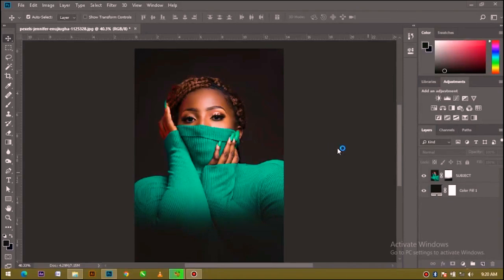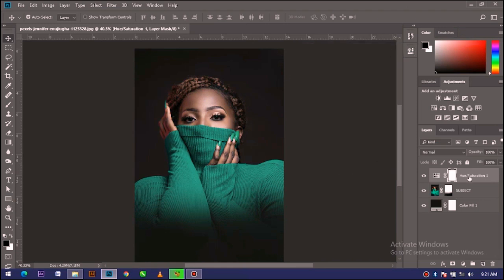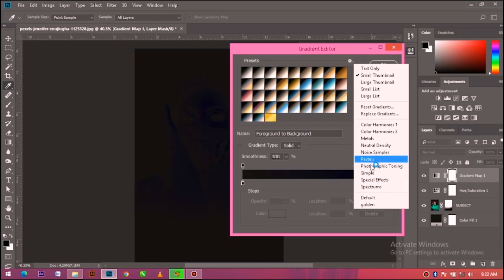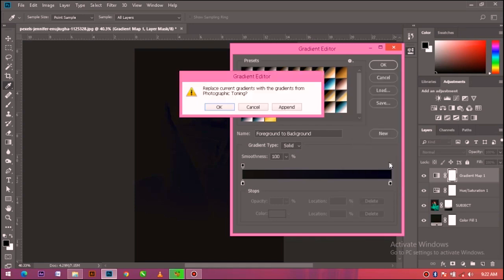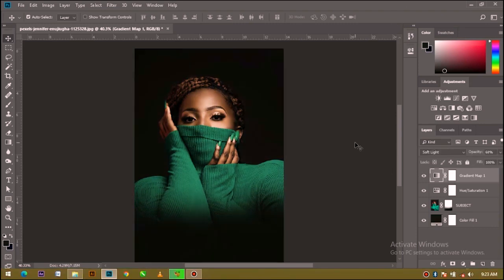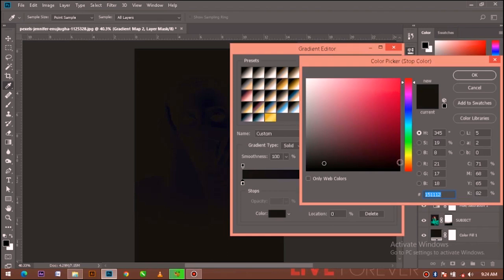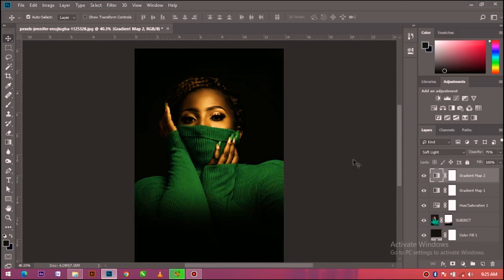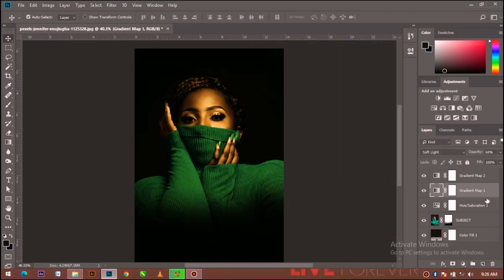How To Use Gradient Maps In Photoshop For Beginners (Step-By-Step)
If you're still relying on Hue/Saturation or Curves for every color correction in Photoshop, you're making your workflow more difficult than it needs to be. In this tutorial, I'll show you why Gradient Maps are one of the most powerful and underrated tools in Adobe Photoshop—and how they can completely transform the way you edit and color grade your images.

Gradient Maps allow you to remap the tonal values of an image using colors from a custom gradient. Instead of making basic color adjustments, you can create cinematic looks, professional color grading, artistic effects, and consistent color palettes with incredible precision. Whether you're editing portraits, product photos, landscapes, social media content, or creative photo manipulations, mastering Gradient Maps will instantly elevate your editing skills.

In this beginner-friendly, step-by-step Photoshop tutorial, you'll learn exactly how Gradient Maps work, why professional retouchers and designers use them, and how you can confidently start using them in your own projects. Every concept is explained clearly, making it easy to follow even if you've never used Gradient Maps before.

In this video, you'll learn:

✔ What Gradient Maps are and how they work
✔ Why Gradient Maps are different from Hue/Saturation and Curves
✔ How Photoshop maps colors to shadows, midtones, and highlights
✔ How to create beautiful color grading effects using Gradient Maps
✔ How to edit and customize gradients for unique looks
✔ How to blend Gradient Maps naturally with your images
✔ Best blend modes for realistic results
✔ How to reduce the effect using opacity and masking
✔ Professional tips for faster and more consistent color grading

By the end of this tutorial, you'll understand how to use Gradient Maps to create cleaner, more professional edits while maintaining full creative control over your colors. Once you learn this technique, you'll discover why many experienced Photoshop artists use Gradient Maps as an essential part of their editing workflow.

This tutorial is perfect for:

Beginners learning Adobe Photoshop
Graphic designers
Photographers
Photo retouchers
Digital artists
Creative designers
Social media content creators
YouTube thumbnail designers
Branding designers
Anyone interested in professional color grading

Your support helps the channel grow and motivates me to create more free educational content for creatives around the world.

Have you ever used Gradient Maps before, or is this your first time trying them?